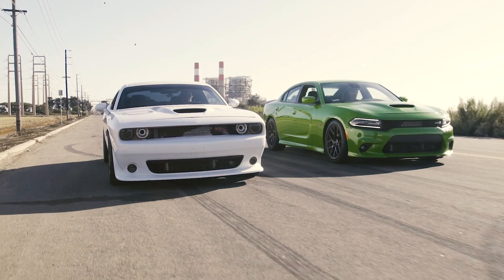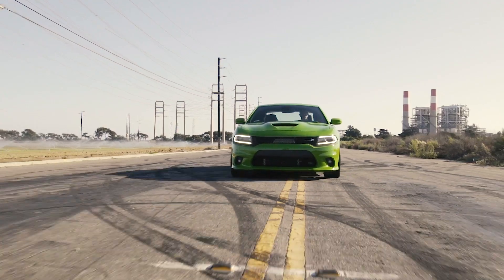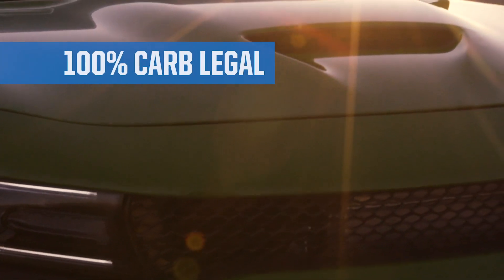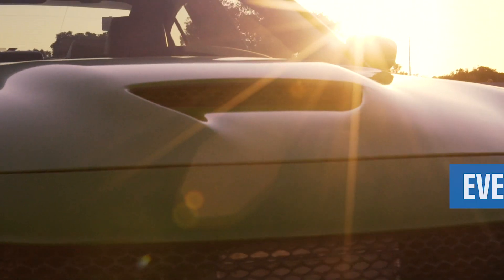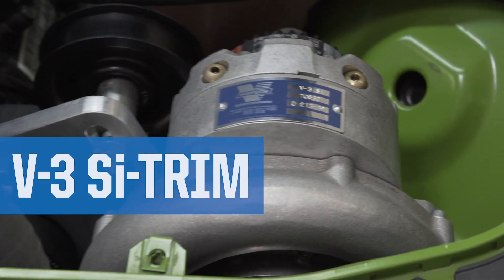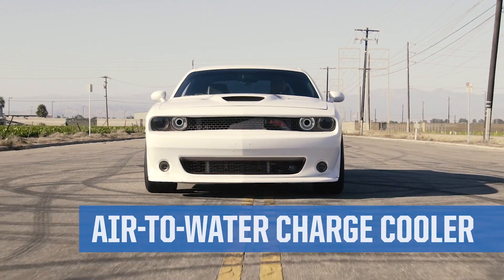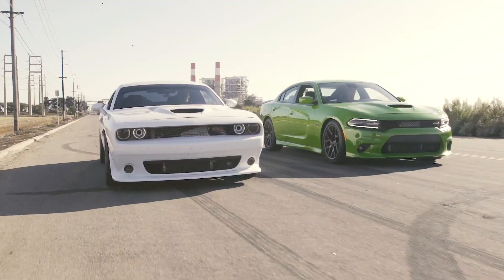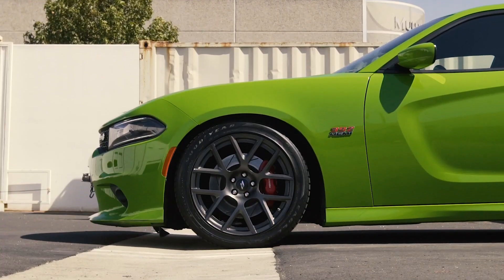HEMI Centrifugal Supercharging Systems From Vortech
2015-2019 HEMI Charger & Challenger Systems

This isn't those other guys' kit. This is Vortech's kit - This is the one you've been waiting for!

730 HP @ 7PSI
100% CARB Legal (CARB E.O. D-213-39)

No stalls, no stumbles - Factory, OEM-Like Drivability RIGHT OUT OF THE BOX.